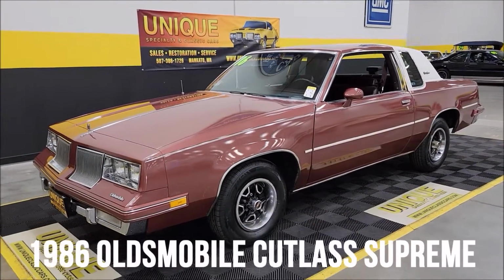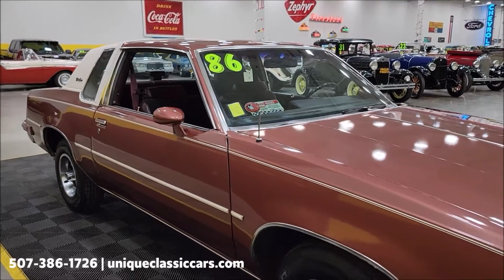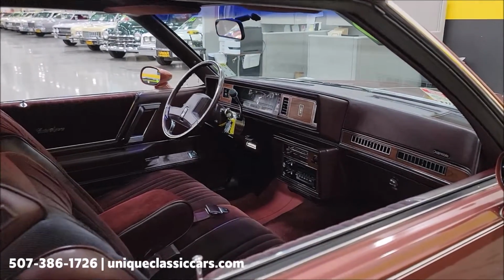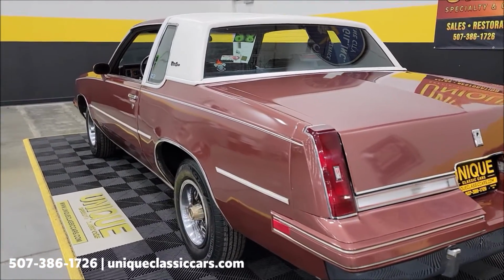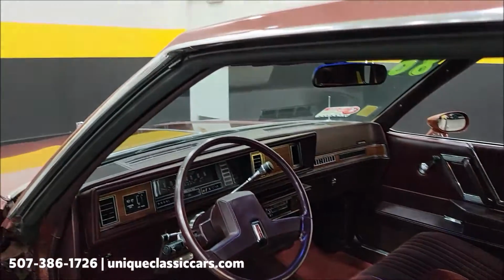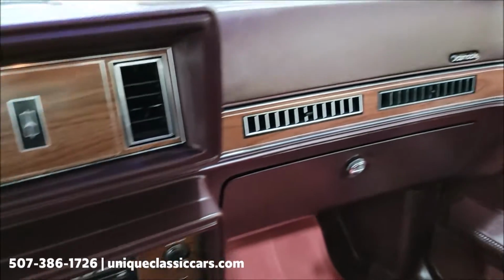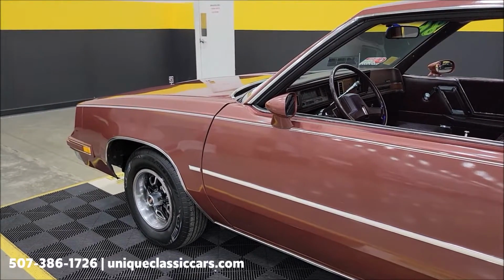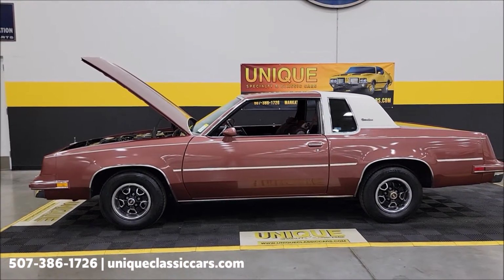1986 Oldsmobile Cutlass Supreme | For Sale $19,900